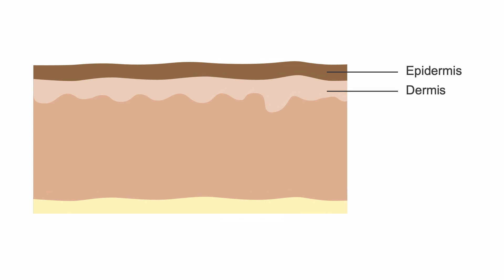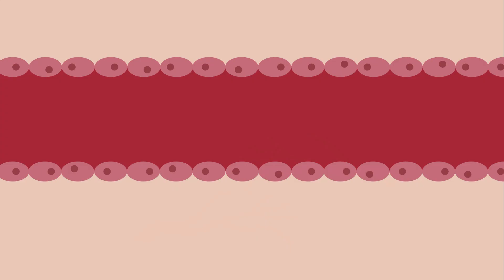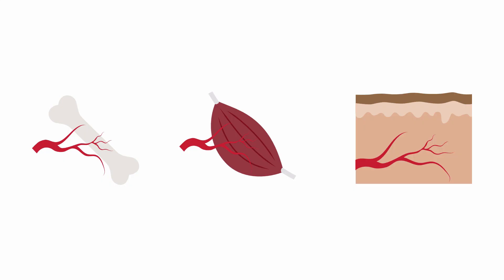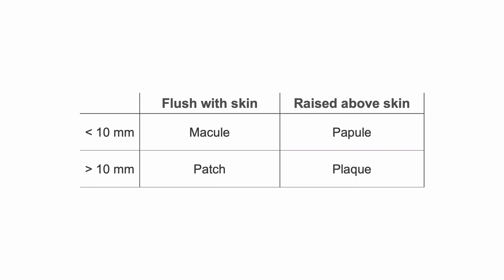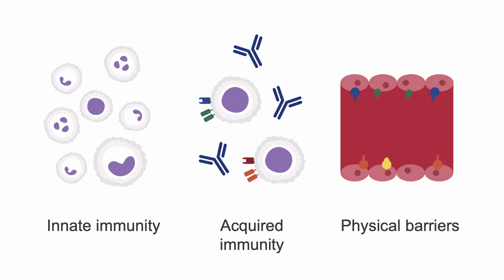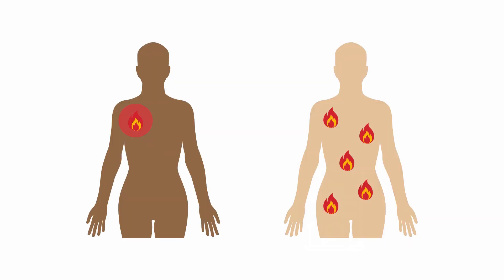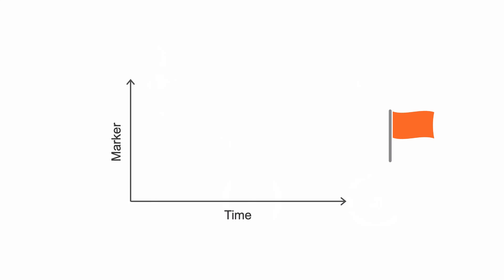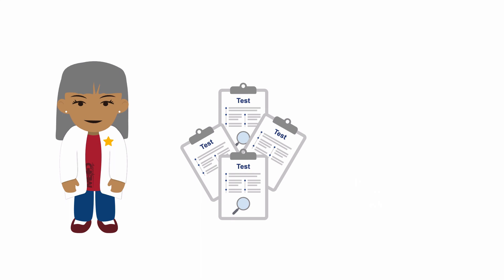How to use inflammatory markers in skin and soft tissue disorders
Recognize the main use of inflammatory markers in diagnosis is to discriminate between systemic or severe local inflammation / infection versus less severe localized reactions. Recognize that this is a matter of characterizing the severity of the disease more often than getting a diagnosis.

Inflammation got you all flustered? Master the use of inflammatory markers to get to the right diagnosis with this course.